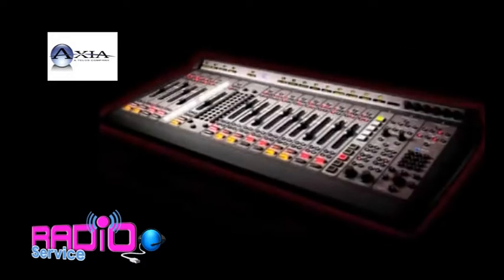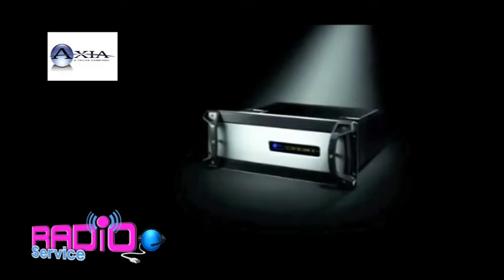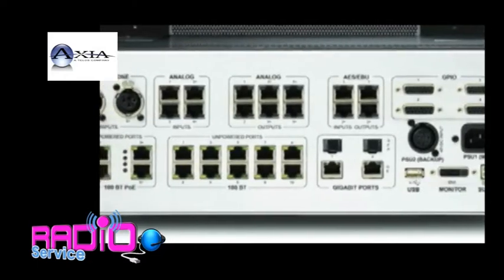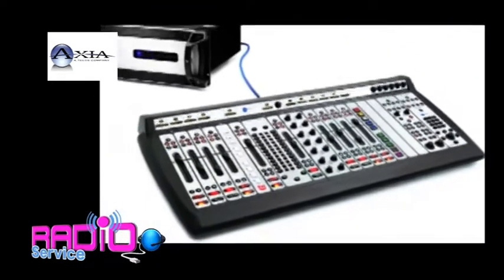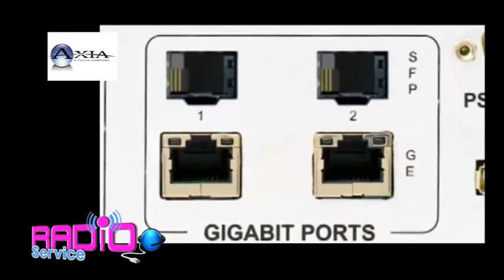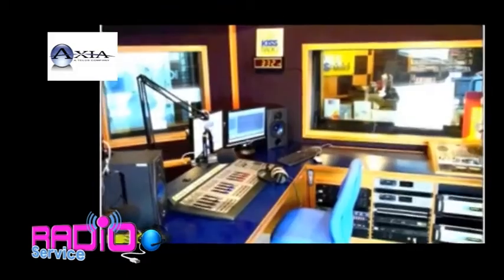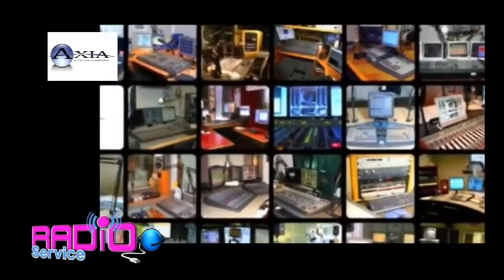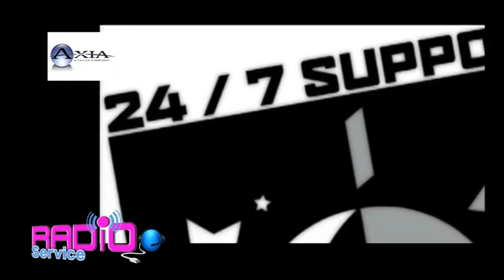Axia Audio IP console broadcast Axia radio-service.net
radio-service.net  Axia Audio IP console broadcast Axia